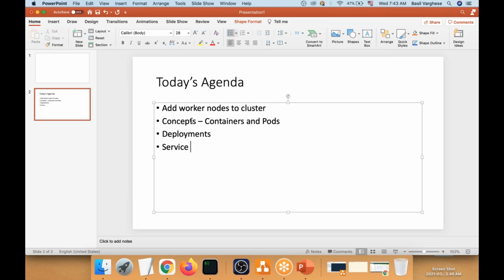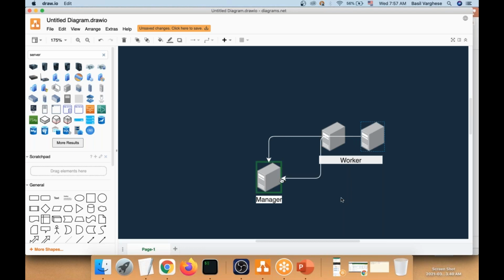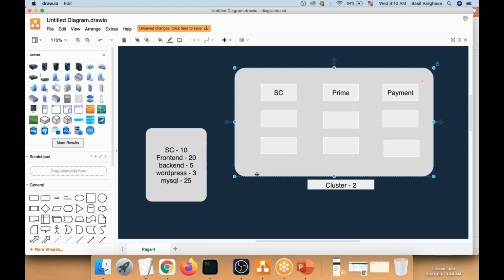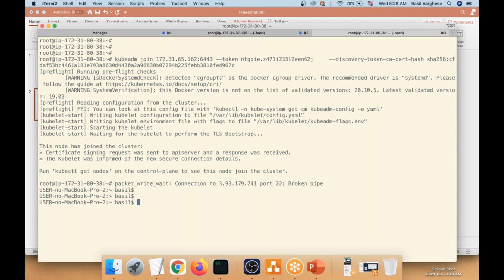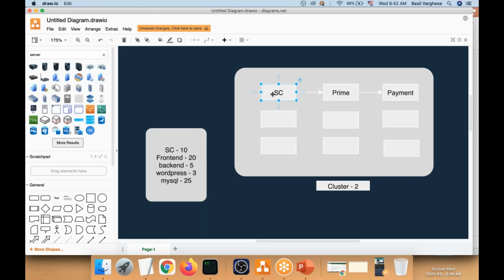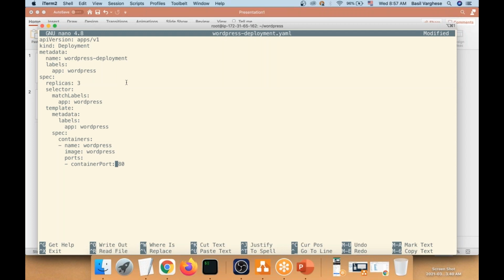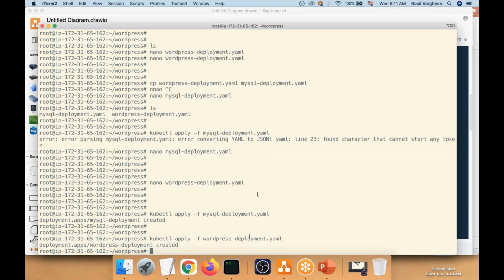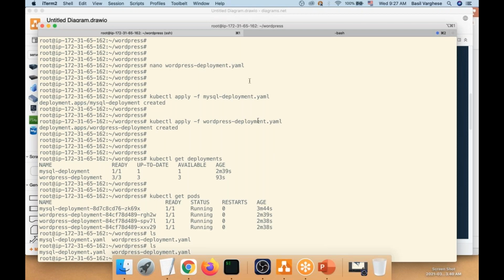DevOps Lecture 15 : Kubernetes Part 2 - Build, Scale and Secure your Applications with Kubernetes